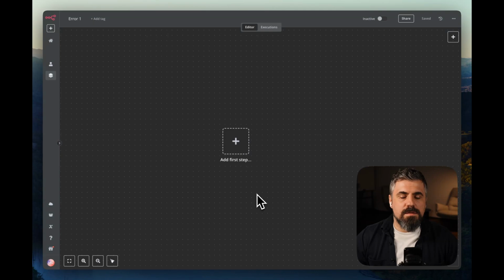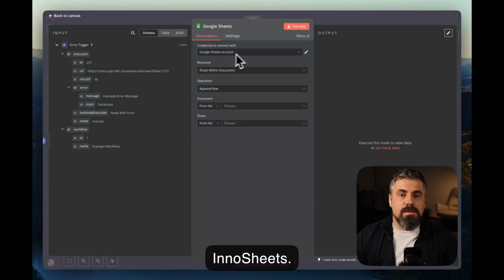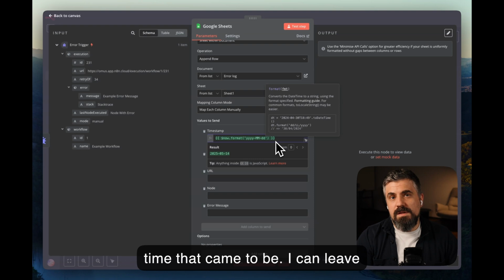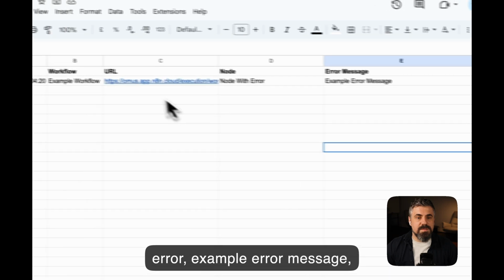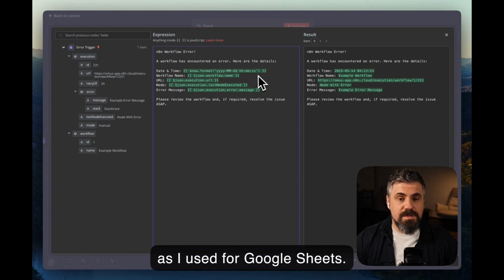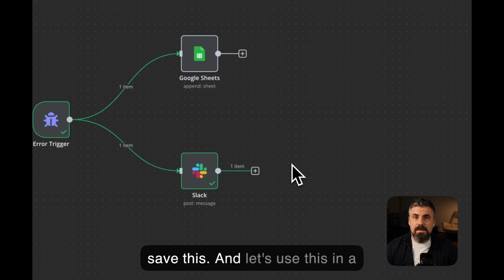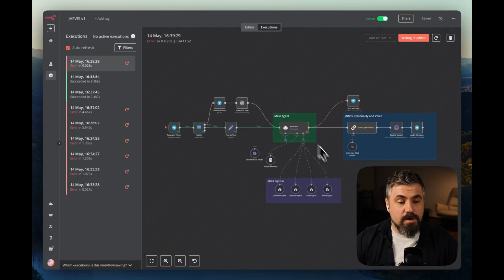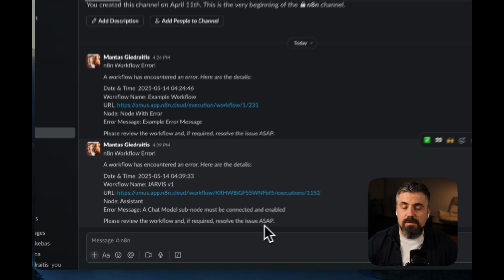How to Handle Errors in n8n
In this video, “How to Handle Errors in n8n,” I show you how to properly manage, catch, and respond to errors inside your n8n workflows. If you’re using no-code tools for automation and AI in your business, learning error handling is essential to ensure your automations run smoothly and reliably.

Whether you’re building client-facing workflows, automating internal operations, or integrating AI into your systems, error handling can save you hours of debugging and prevent data loss.

This is a must-watch for SME owners, founders, and anyone looking to build dependable, no-code AI-powered systems. Follow along and bulletproof your automations with just a few clicks.

Timecodes:
0:00 Intro
0:36 Creating the Error Workflow
1:24 Adding a Record of the Error
3:39 Creating a Notification in Slack
5:23 Connecting the Error Workflow to another Workflow to be tested
5:50 Testing a Successful Flow
6:15 Testing a Workflow With an Error
7:23 Outro